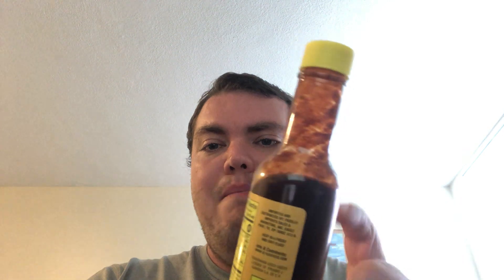Hot 🥵 Sauce Review: El Yucateco Chile Chipotle Hot 🥵 Sauce 🌶️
Reviewing this hot 🥵 🌶️ sauce 👍 👌 ✅ 😁